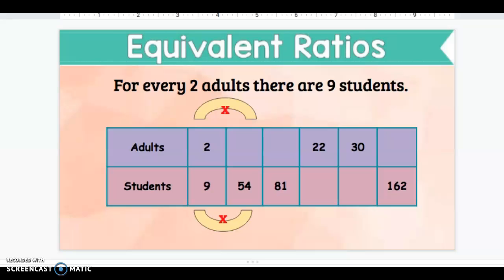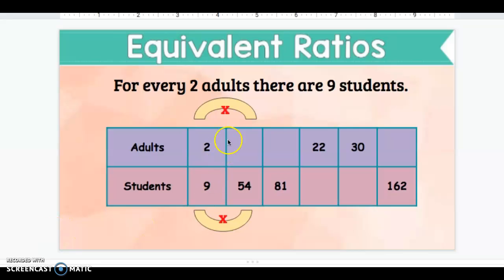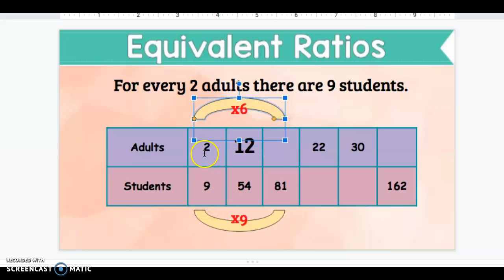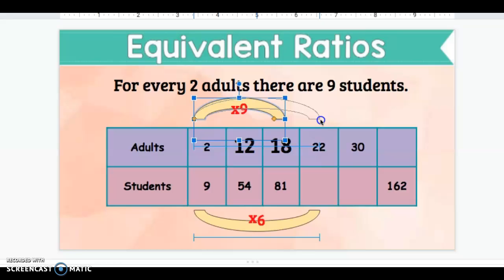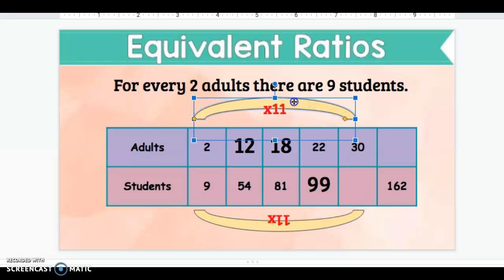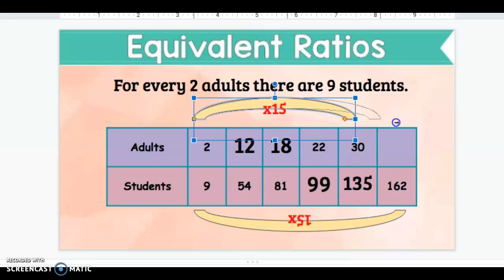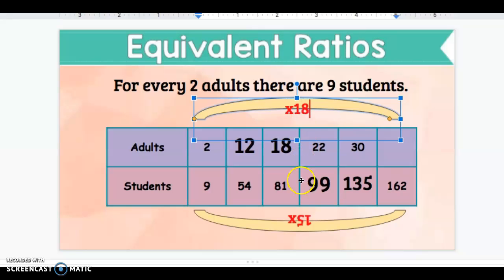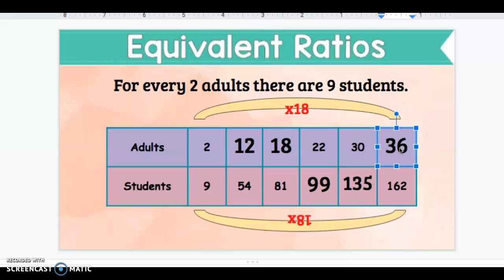equivalent ratio tables